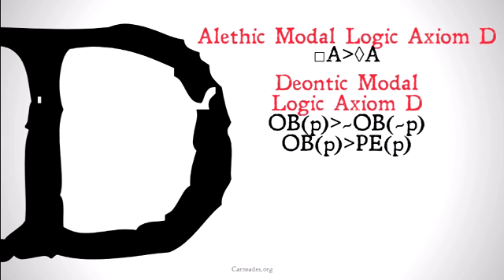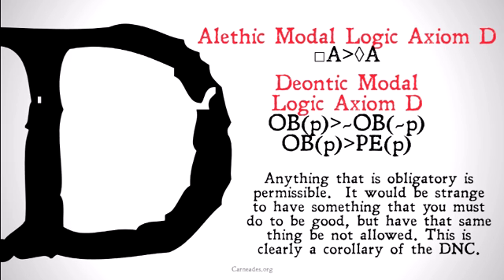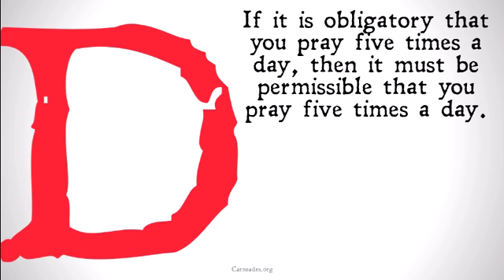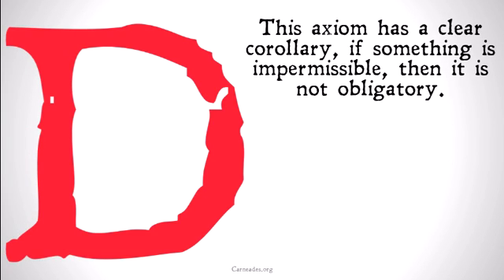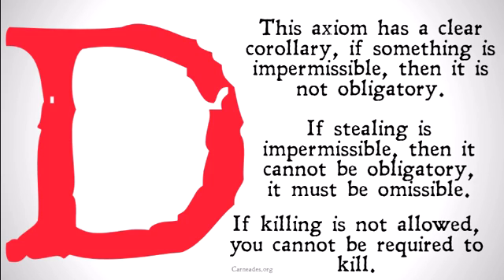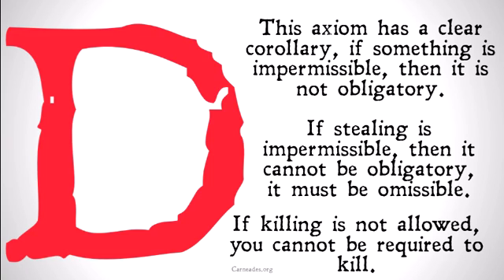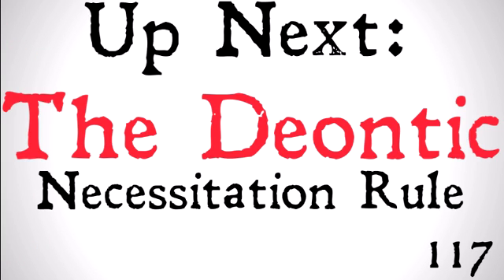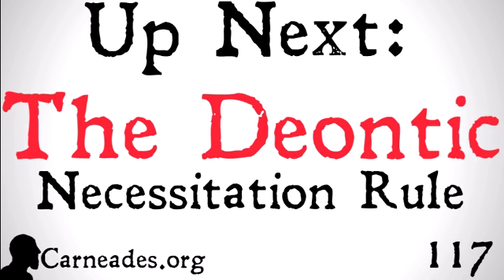Axiom D in Deontic Logic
A description of how the modal Axiom D is used in Deontic Logic.